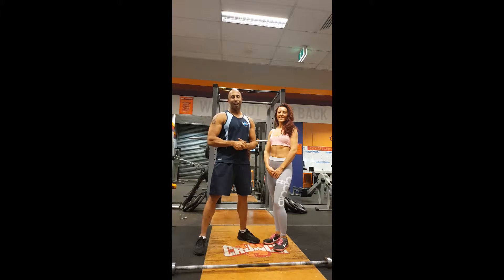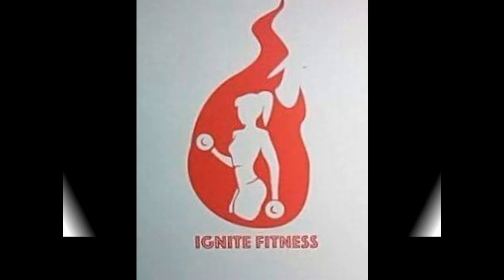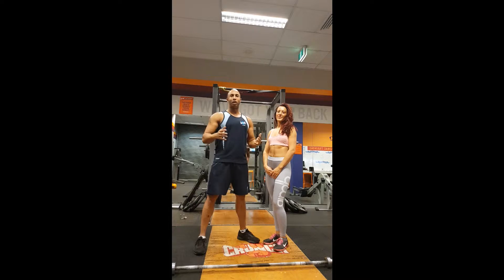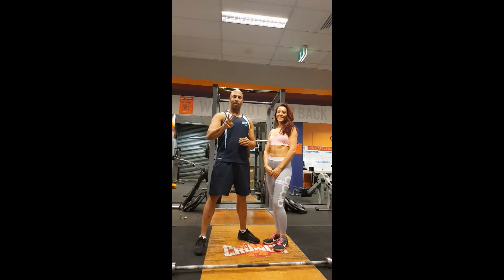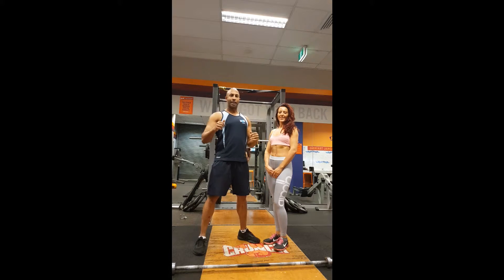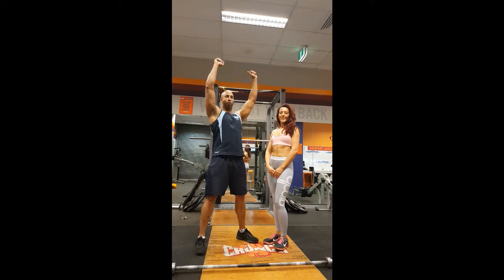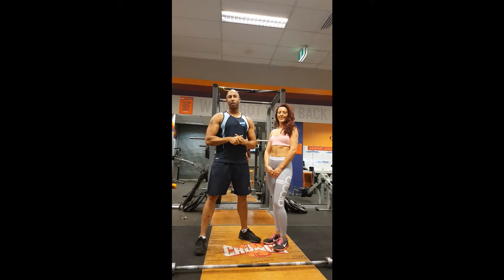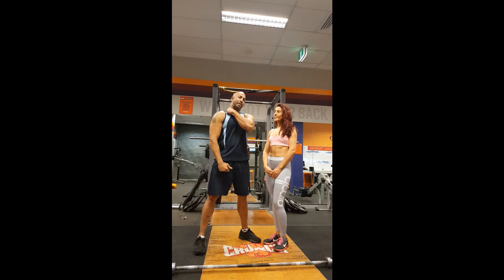10 Vids in 10 days: Shoulder Press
How to transfer weight of traps (back) and keep tension on delts...